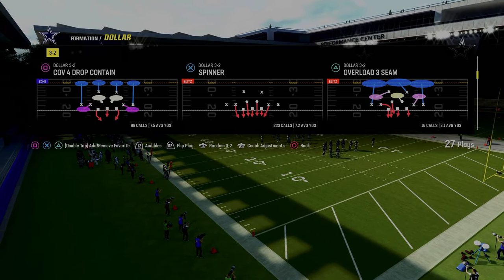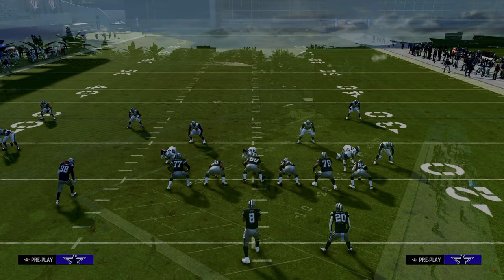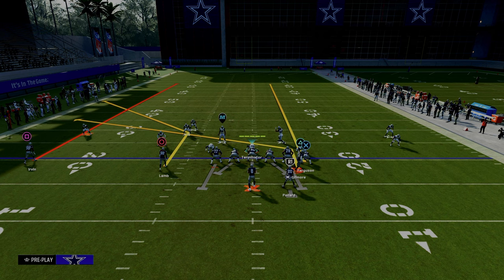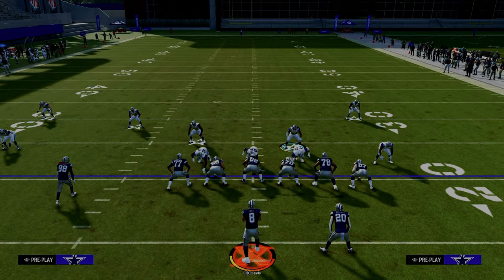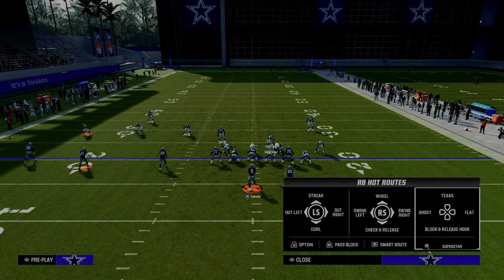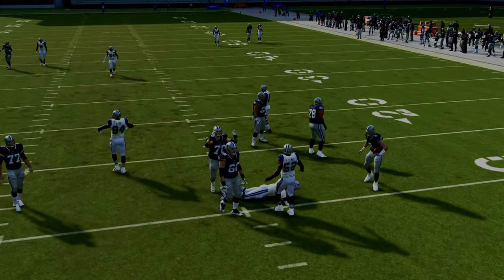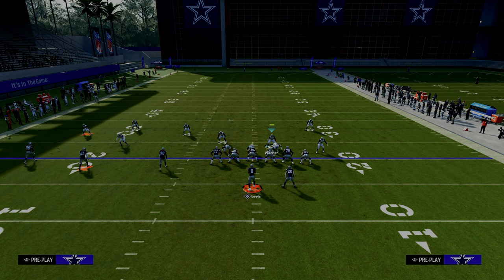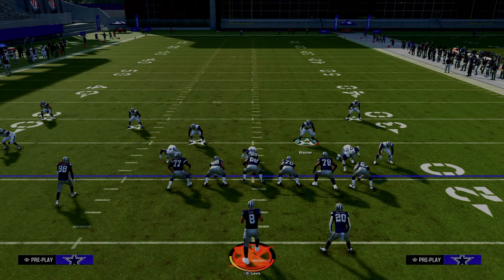Madden 24 Tips - The PERFECT Trips TE Defense